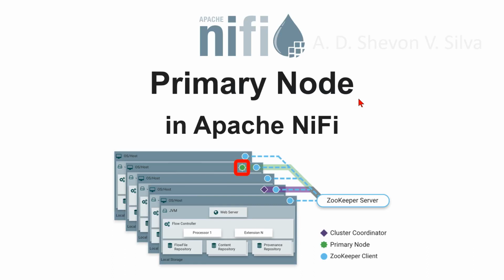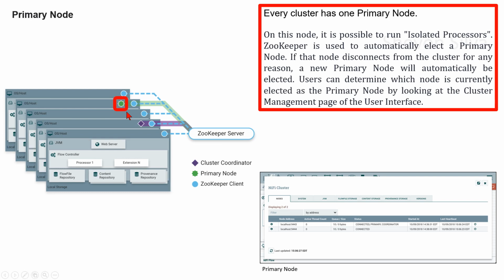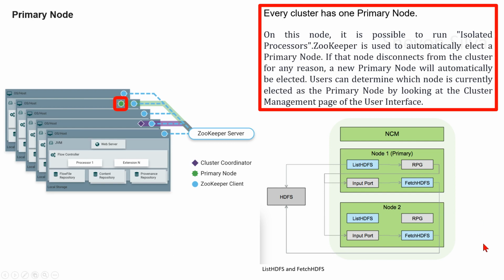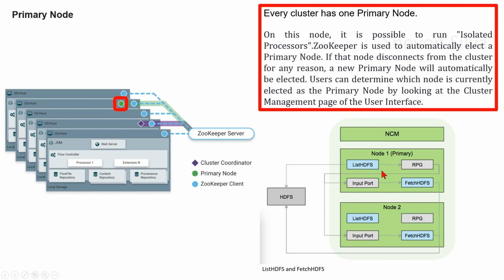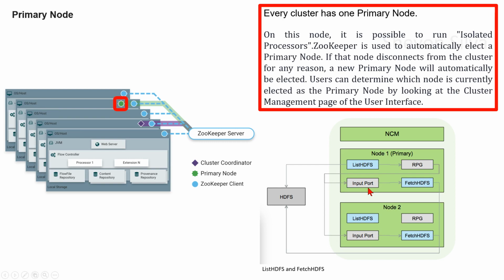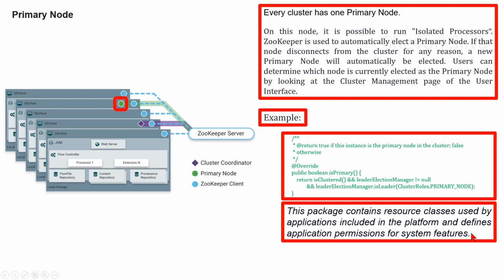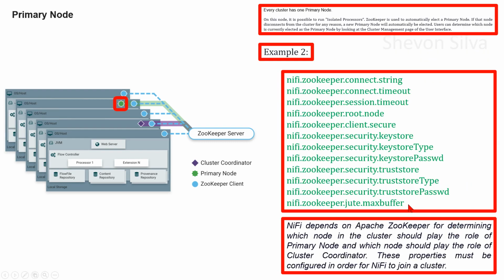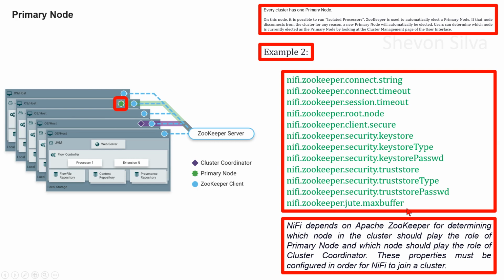Primary Node (in Apache NiFi)